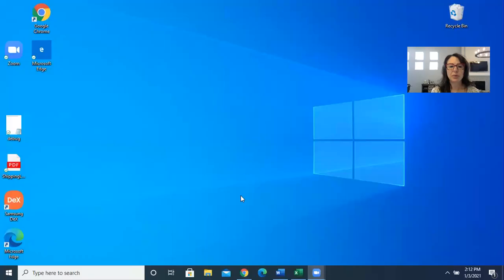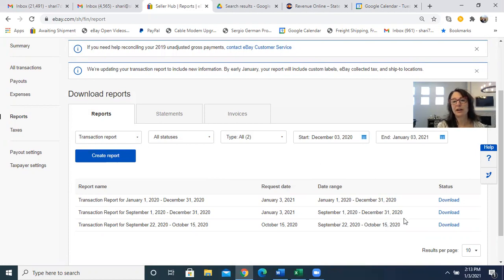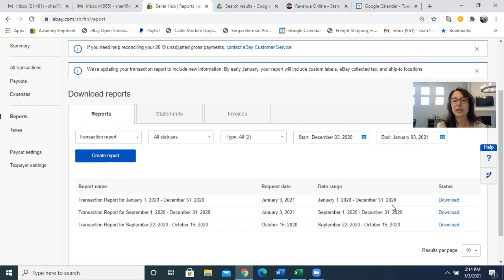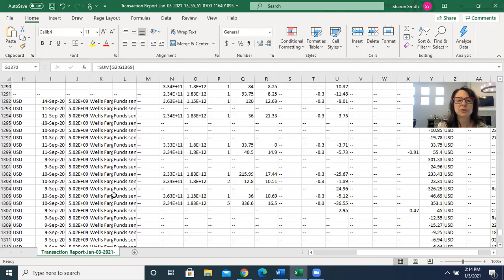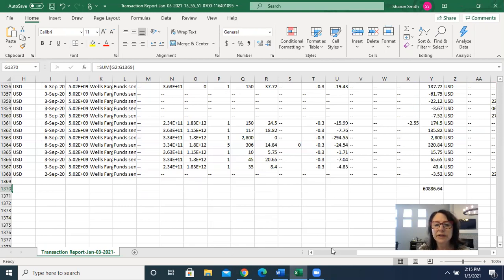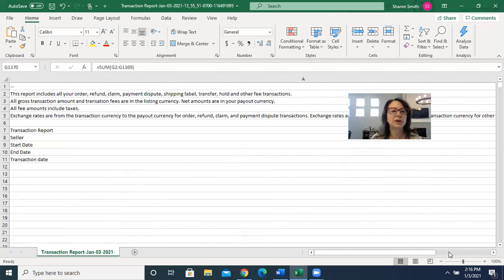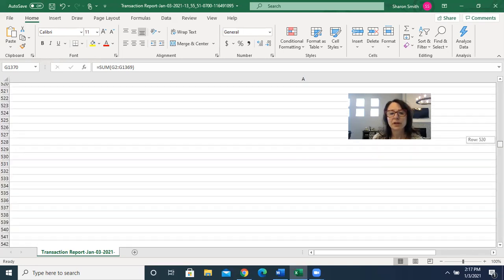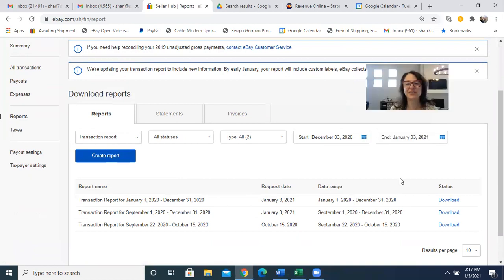How to find your total eBay Sales on Managed Payments for filing Sales Tax and Income Tax Returns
This video shows where to find your eBay sales reports. You can use these reports to find all the details on your eBay sales, including gross sales amounts and net amounts.